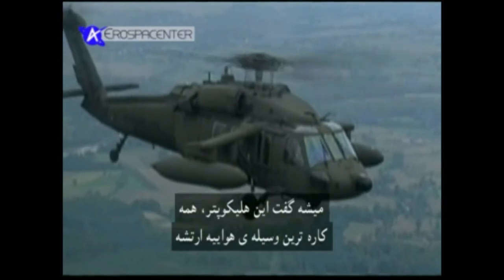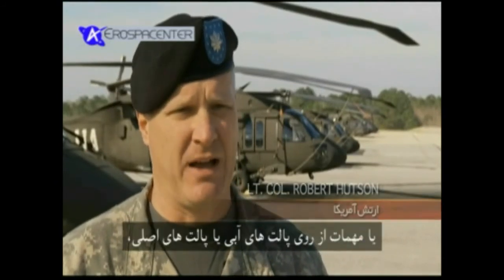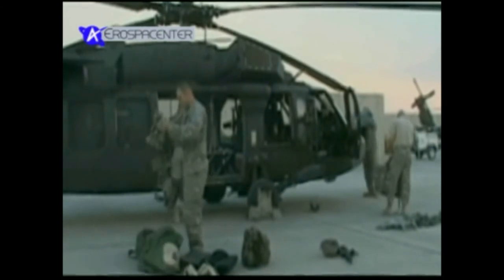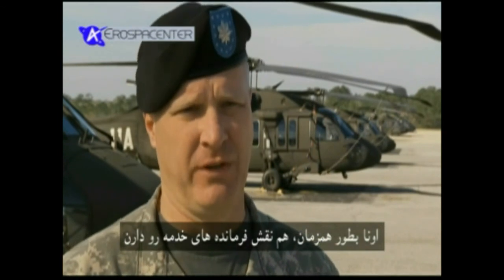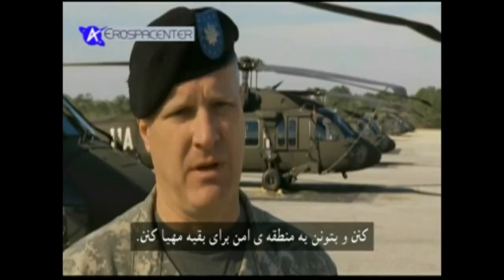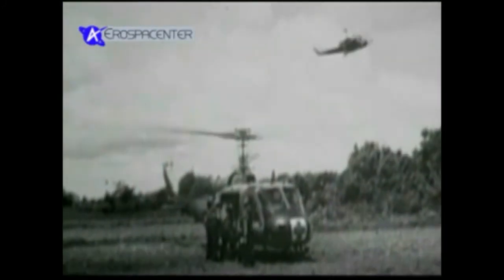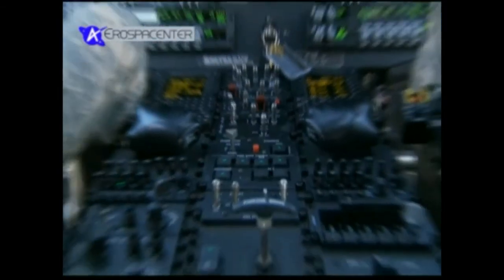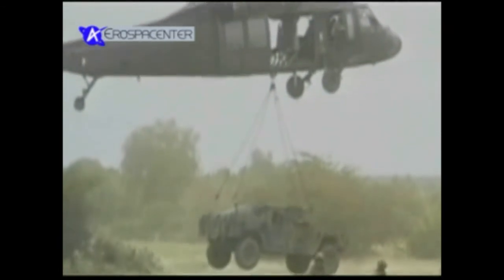آشنایی با سیکورسکی یواچ-۶۰ بلک هاوک Black Hawk UH-60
(ویدئو دارای زیر نویس فارسی است ) بالگرد نظامی چندمنظوره و ترابری تاکتیکی آمریکایی است. این بال‌گرد دوموتوره و چهارپره در شرکت سیکورسکی طراحی شده و تولید می‌شود.

The Sikorsky UH-60 Black Hawk is a four-bladed, twin-engine, medium-lift utility helicopter manufactured by Sikorsky Aircraft. Sikorsky submitted the S-70 design for the United States Army's Utility Tactical Transport Aircraft System (UTTAS) competition in 1972. The Army designated the prototype as the YUH-60A and selected the Black Hawk as the winner of the program in 1976, after a fly-off competition with the Boeing Vertol YUH-61.